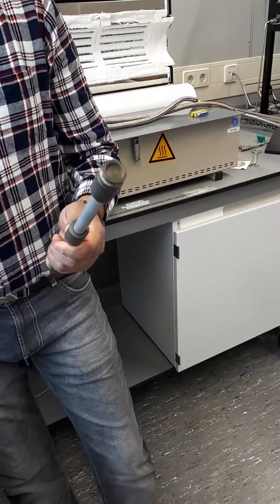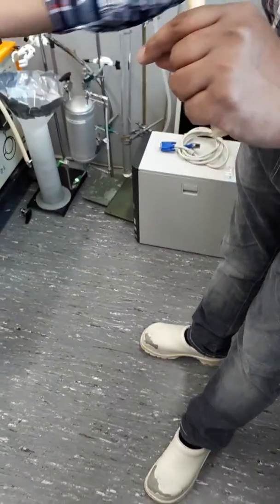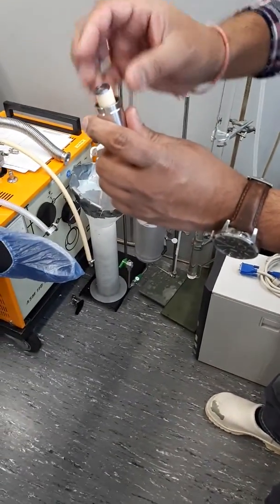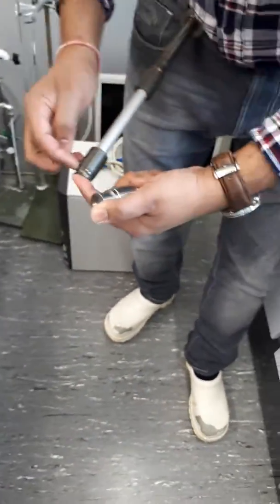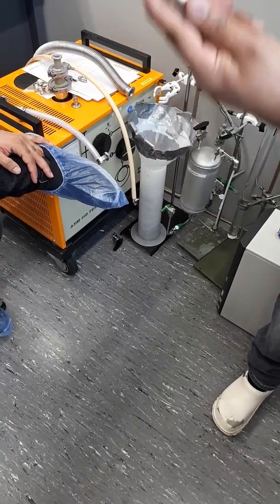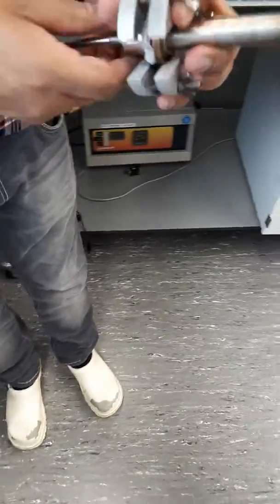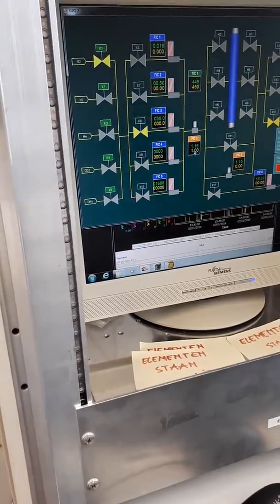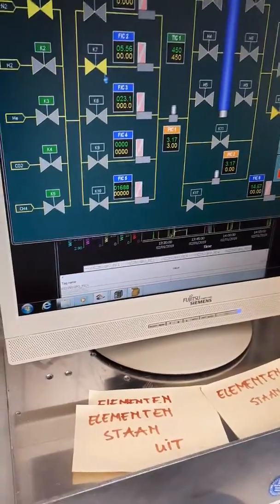Leak test Helium one point test with real end caps on the membrane